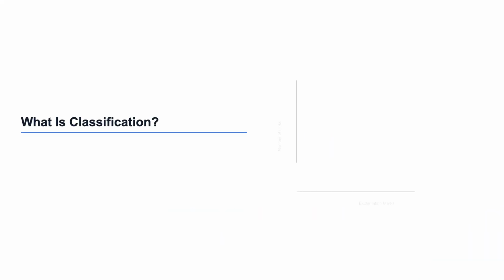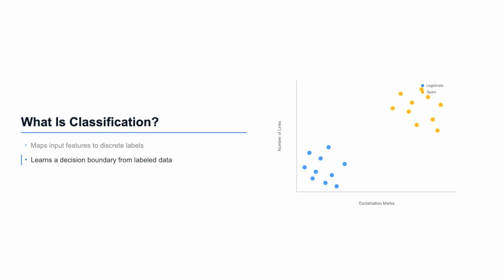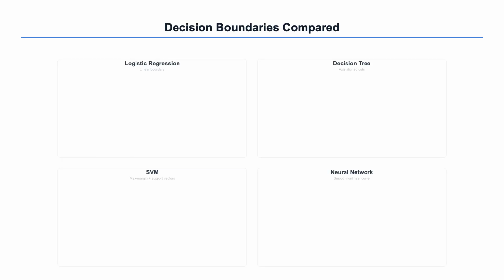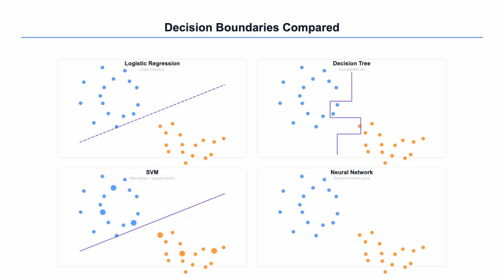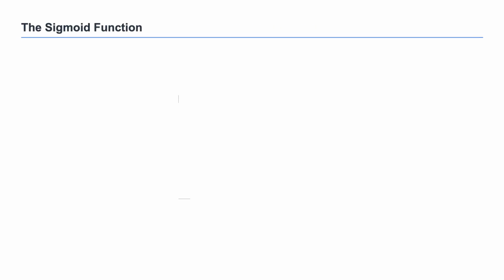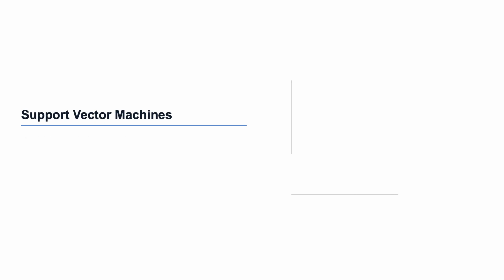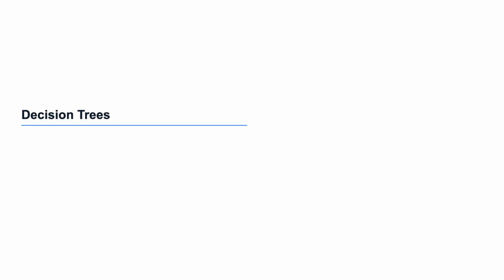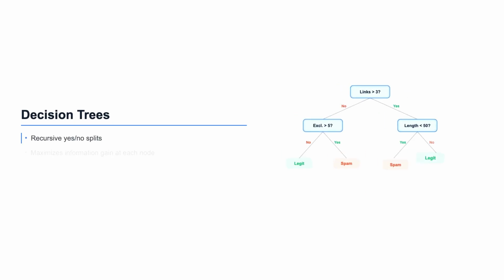Classification models explained visually: How ML actually decides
Ever wondered how a machine learning model actually decides whether an email is spam or not? In this video we open the black box of classification models and explain — from scratch and with clear intuition — how machines learn to separate classes using a decision boundary.

You'll understand the four key classification algorithms in ML:
🔹 Logistic Regression — the sigmoid and probability.
🔹 SVM — why the maximum margin wins.
🔹 Decision Trees — if/else logic, Gini & information gain.
🔹 Neural Networks — learning complex, curved boundaries.

Designed for people who want to understand the logic inside machine learning — not just copy scikit-learn code. Perfect for beginners, data science interviews, and anyone curious about how AI really works.